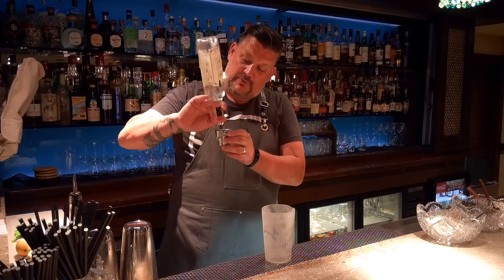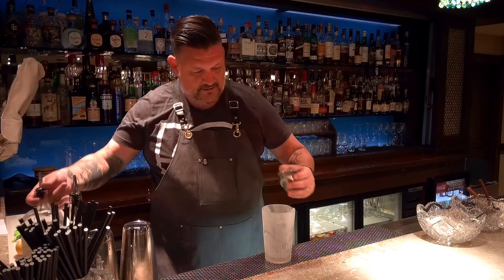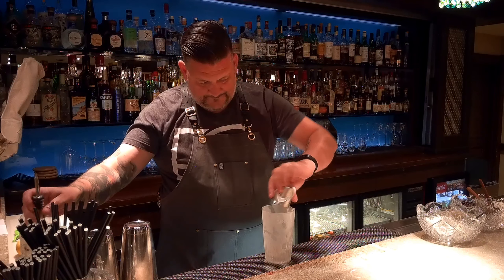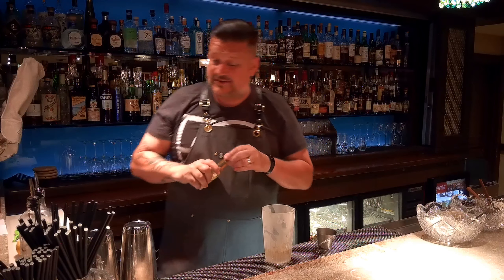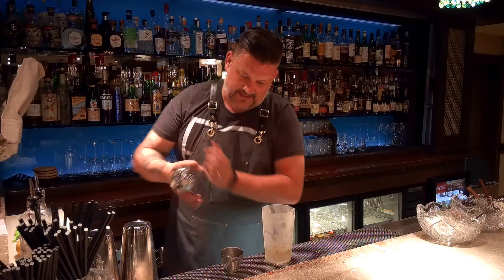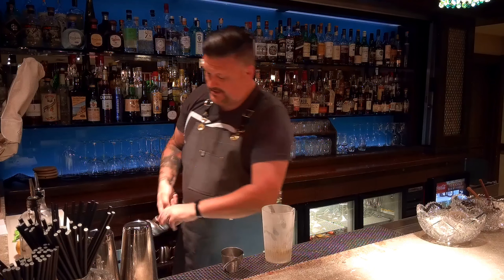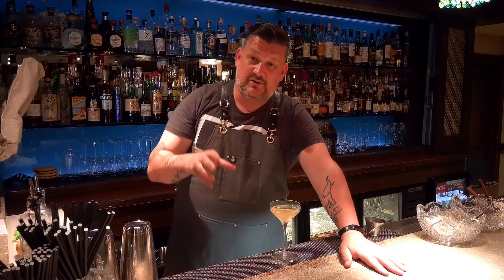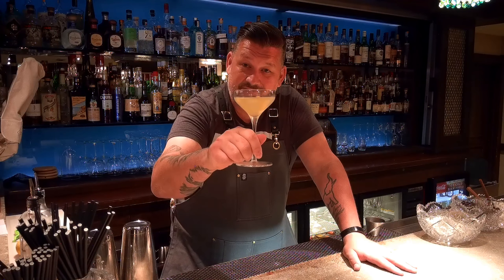Cocktail of the Week #21 - The Explorer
Have had this cocktail in one way shape or form over the last decade but is still one of my favorite akvavit cocktails ever.

THE EXPLORER
2 oz (60mL) Sheringham Distilling Akvavit
1/2 oz (15mL) Frost Bite Elderflower Syrup
1/3 oz (10mL) lime juice
2 dashes of Scrappy's Black Lemon Bitters

Glass - Small cocktail glass
Method - Stir all ingredients with ice and strain

Join the #1 authority on British Columbia's distilling and spirit culture, we taste through some of BC’s burgeoning craft spirits, from the weird and wonderful to the eclectic. With in-depth tastings, to advice on how to mix craft spirits along with professional bartending tips and tricks; BC Spirits has you covered.

 craft distillery bc distilleries bc distillery craft distilleries